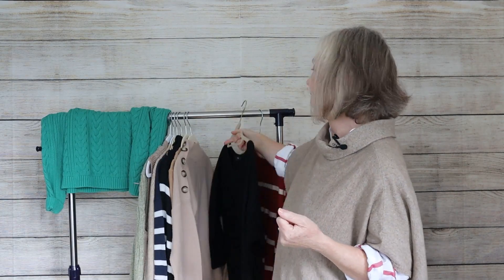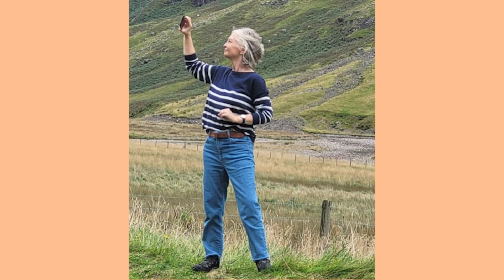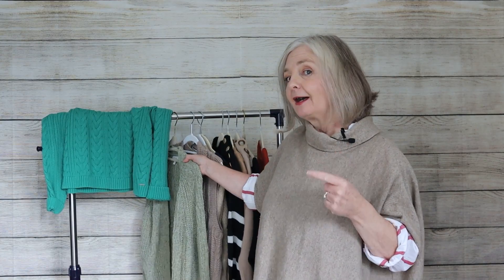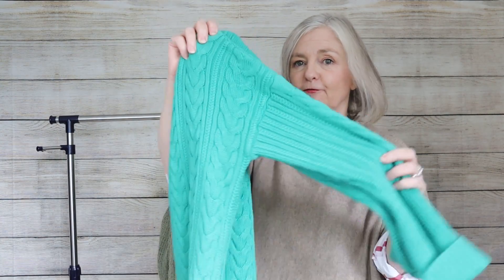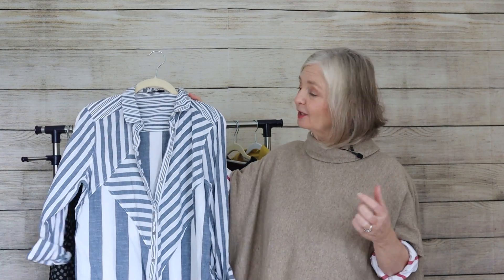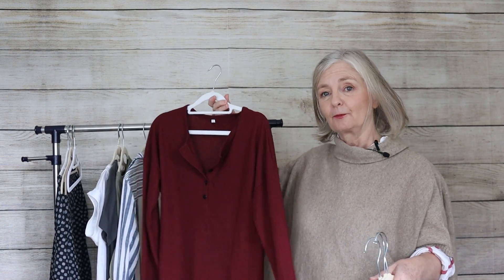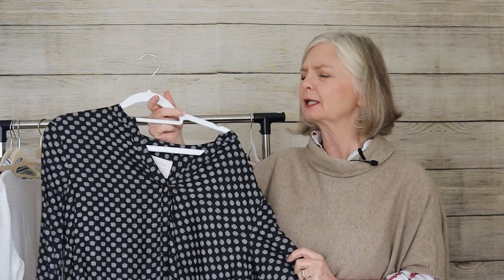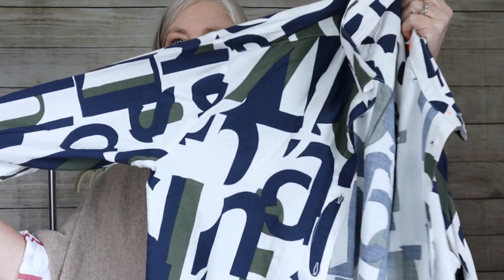DON'T Wear a 10 piece Autumn CAPSULE WARDROBE Over 50 (Do This Instead) My Over 50 Fashion Life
DON'T Wear a 10 piece CAPSULE WARDROBE Over 50 (Do This Instead)      My Over 50 Fashion Life

💛UK ideas
UK Blazer

Hush joggers I have bought size 8 only

Jackets

💛USA Canada Ideas

budget friendly click on camel

⏰ TIME STAMPS ⏰